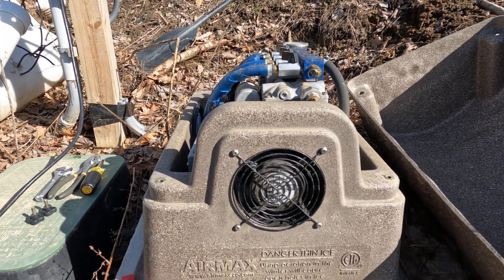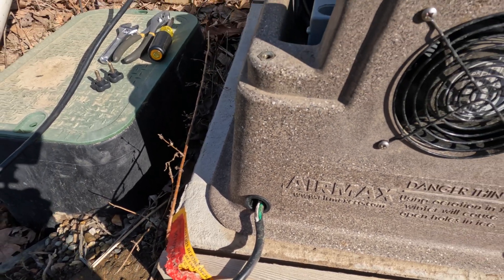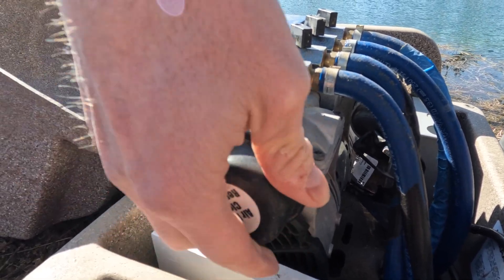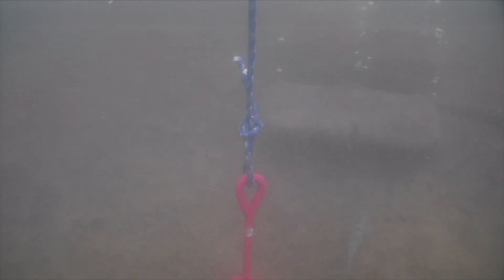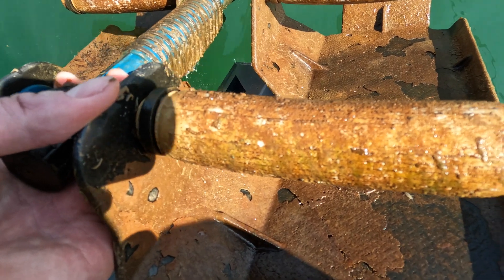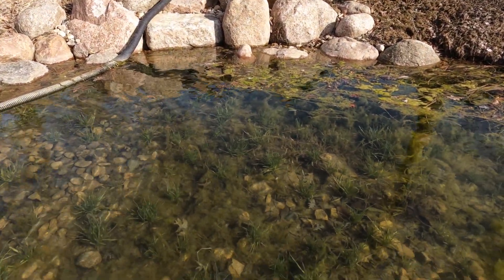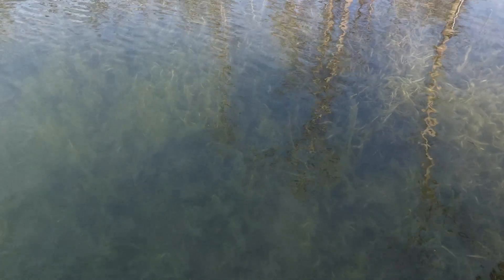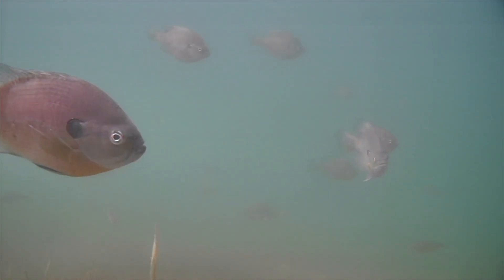Why You Should Clean Pond Aerator Diffusers - Airmax Pond Aeration Maintenance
Annual aeration maintenance is key for efficient pond aeration to keep fish healthy.